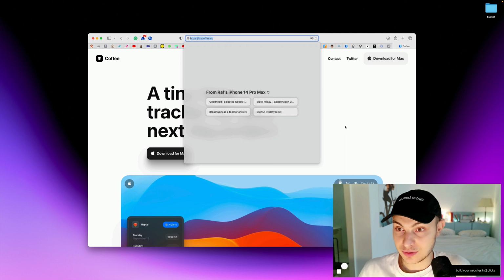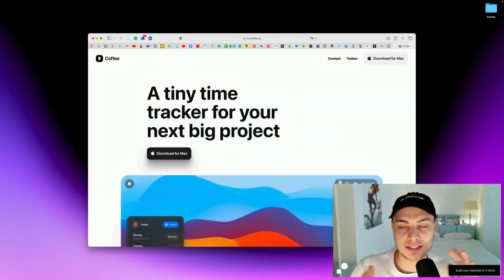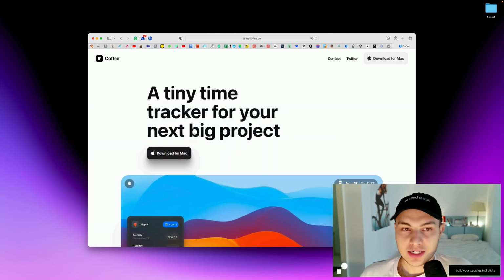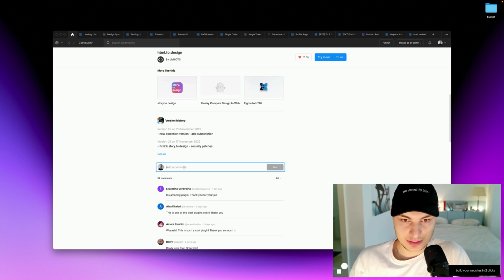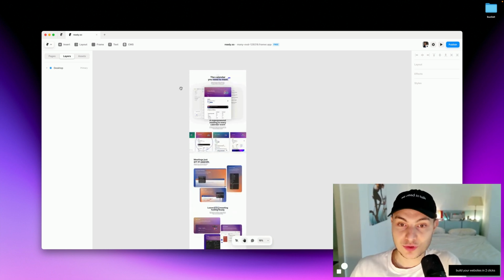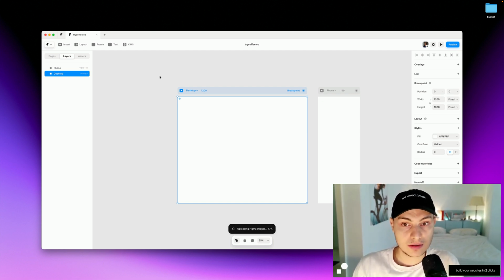Launch a Website IN 2 STEPS with Figma and Framer!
Use to have a discount and start on Framer. It's really that simple.

NOTE: the html.to.design plugin has in "advanced" the possibility to recreate the mobile design as well! it's so cool!

It's impressive how you can settle for having a solid base to do design on existing websites and have both Figma and then Framer for launch!

raffaelevitale.me